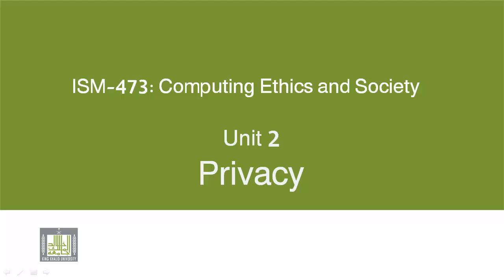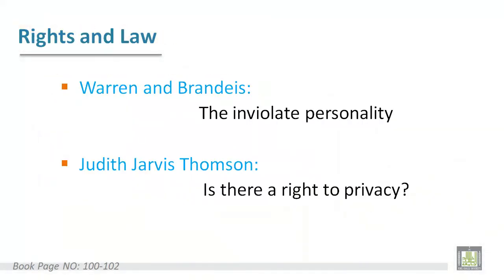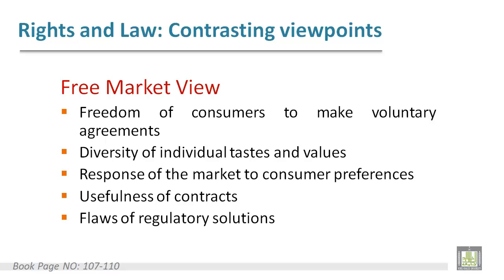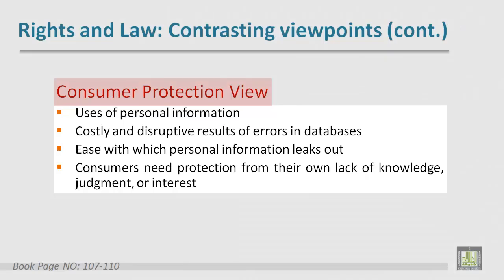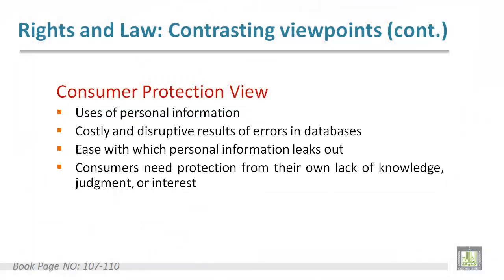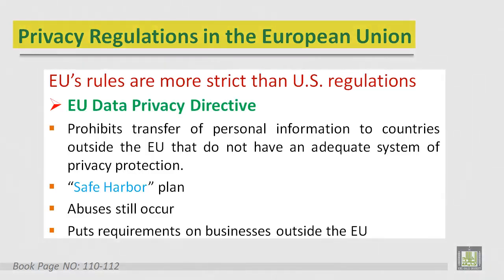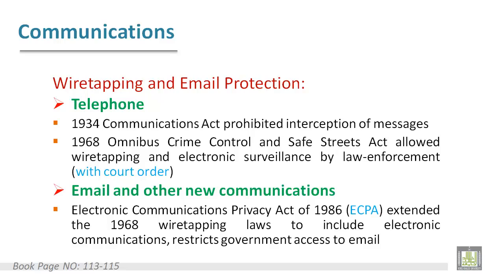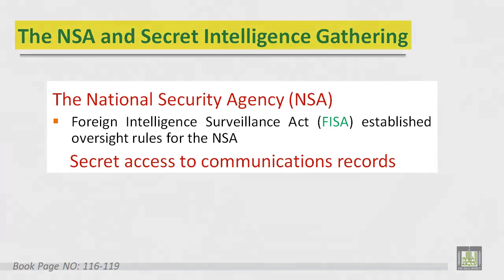Computing Ethics & Society - Lecture 6